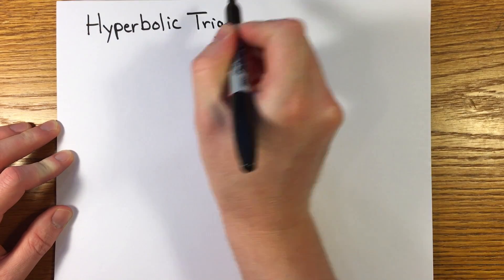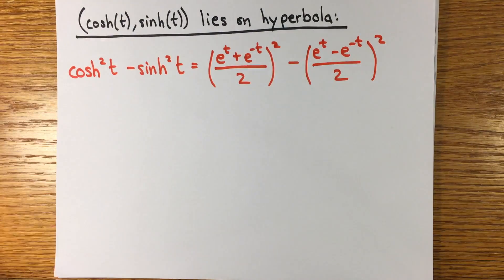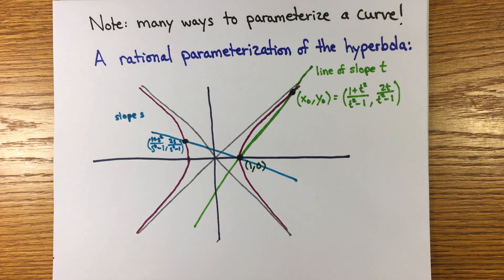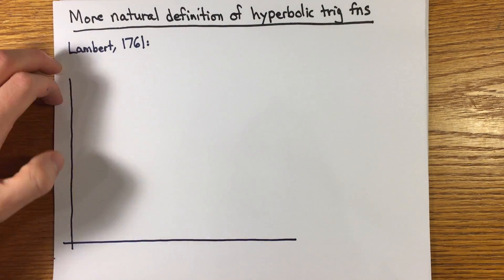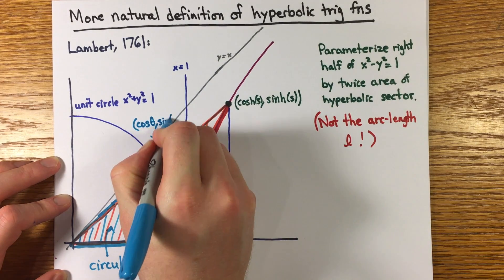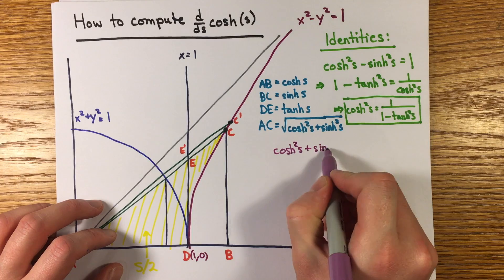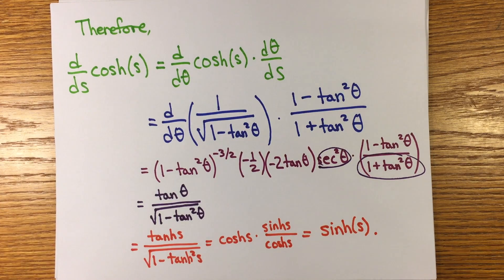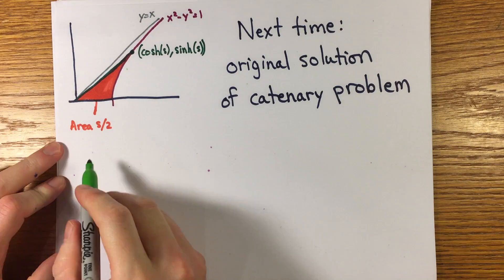Hyperbolic Trig Functions THE HARD WAY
Introduction of the hyperbolic trig functions cosh and sinh as functions parameterizing the unit hyperbola by (twice) the area of the hyperbolic sector. Derivation of derivatives of cosh and sinh and expressions in terms of the exponential function e^x.

**Correction** Johann Lambert proved the irrationality of pi. The transcendence of e was proved by Hermite.

This is episode 7 in my series Tricky Parts of Calculus, a series that covers the subtle and difficult parts of calculus that often get glossed over in a calculus class.

Reference:
Janet Barnett, Enter, stage center: the early drama of the hyperbolic functions